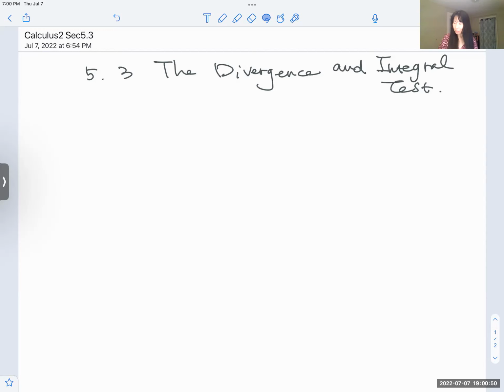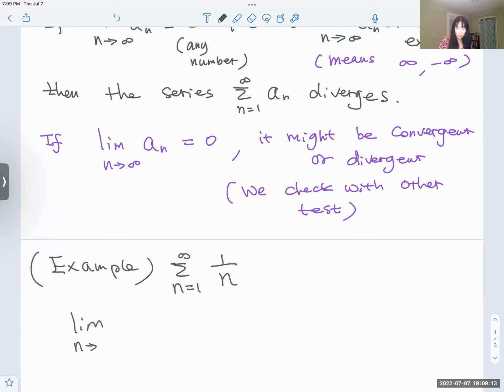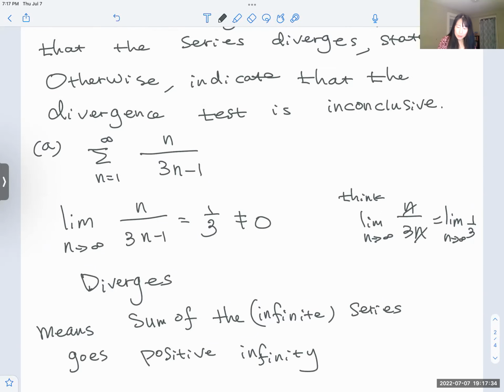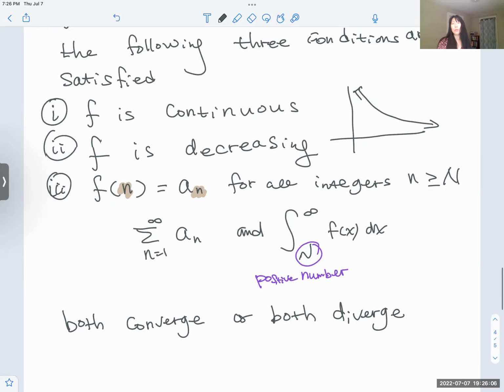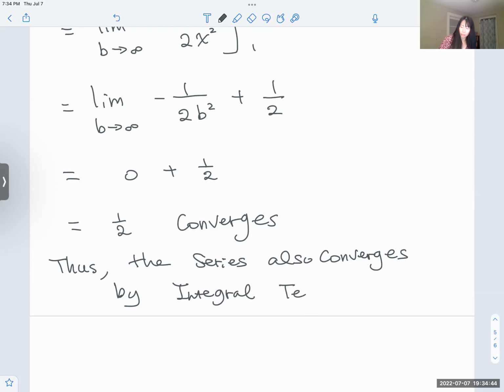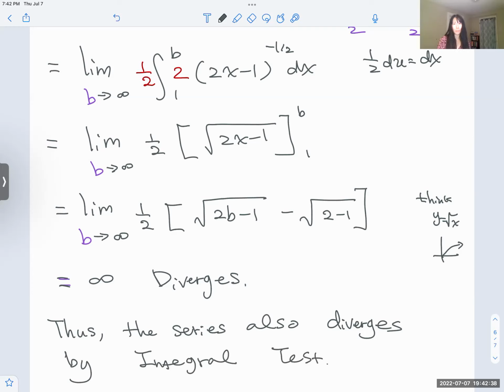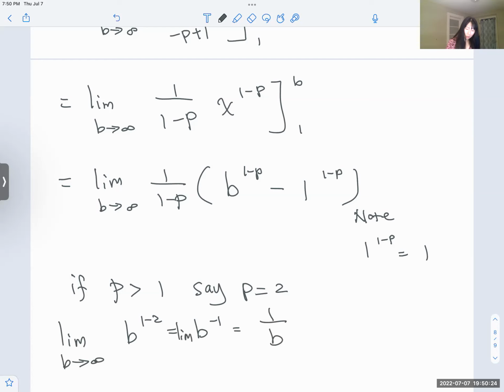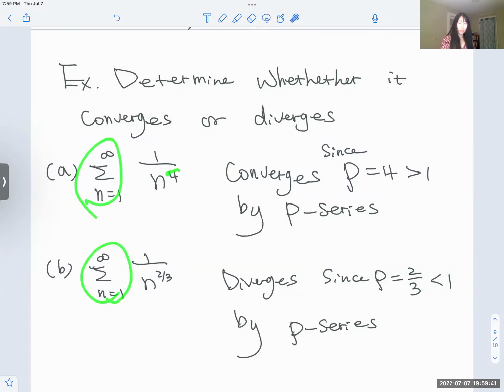Calculus2: 5.3 The Divergence and Integral Tests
Use the divergence test to determine whether a series converges or diverges.
Use the integral test to determine the convergence of a series.
Estimate the value of a series by finding bounds on its remainder term.